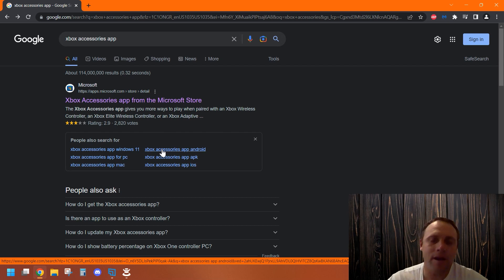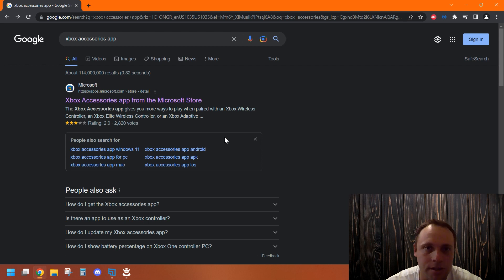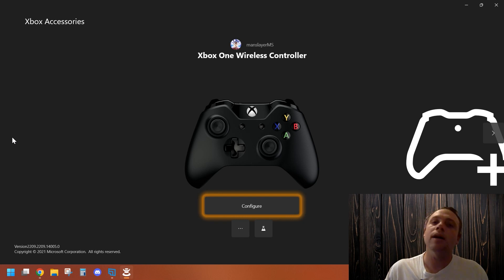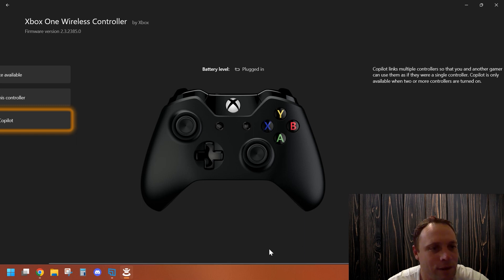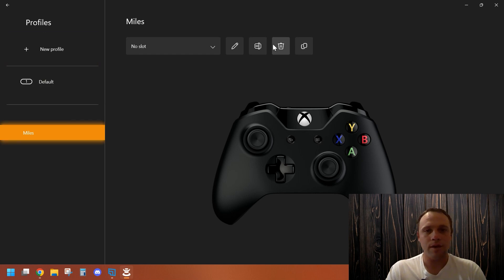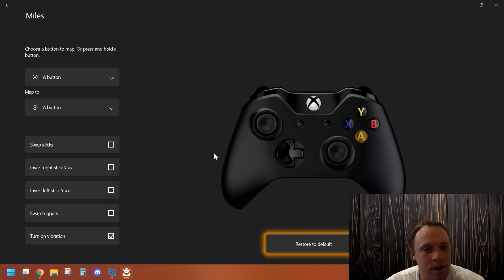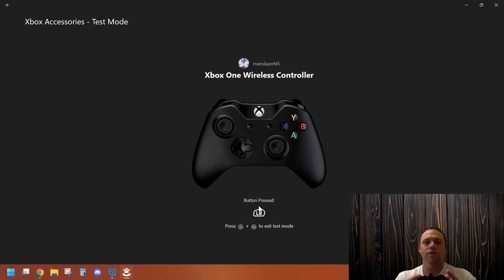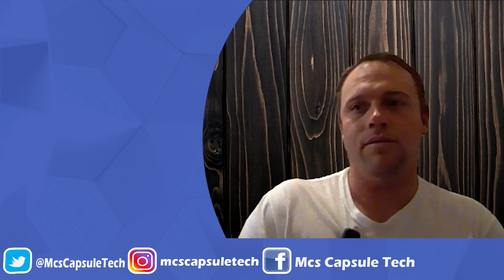Customize And Upgrade Xbox Controller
Microsoft Xbox Wireless Adapter: